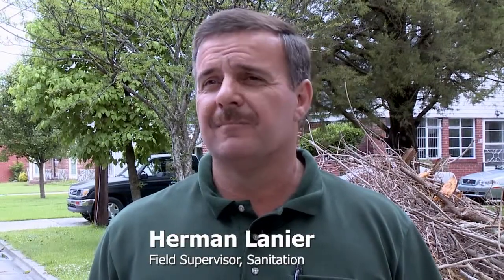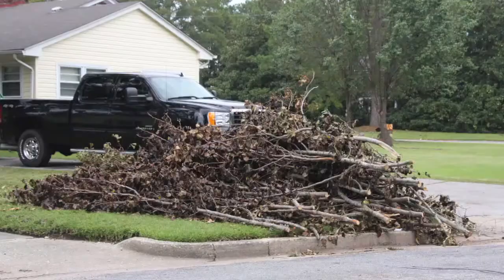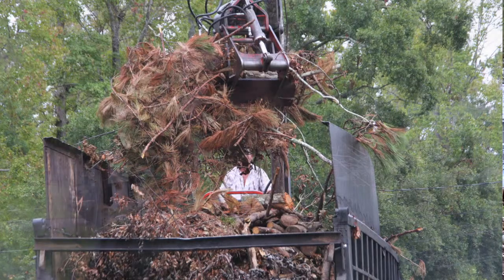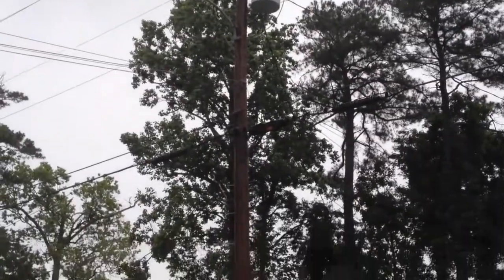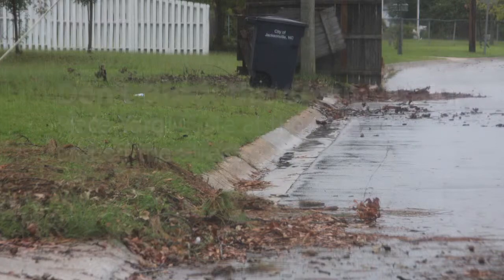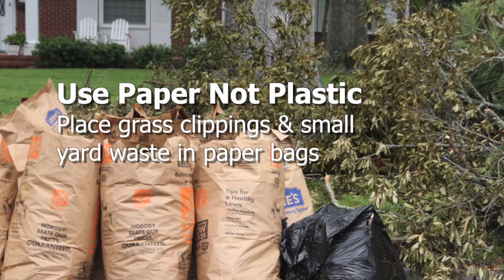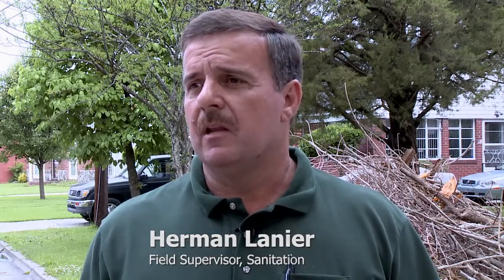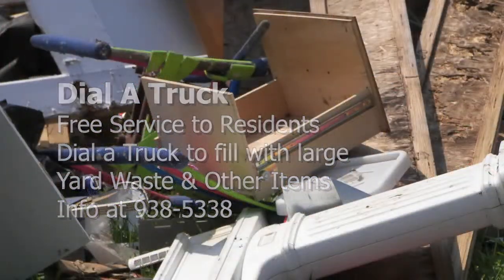Garbage 101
Benefits and Guides for City Residents